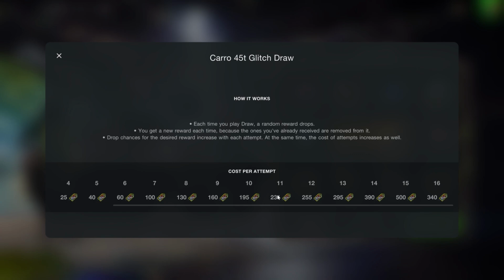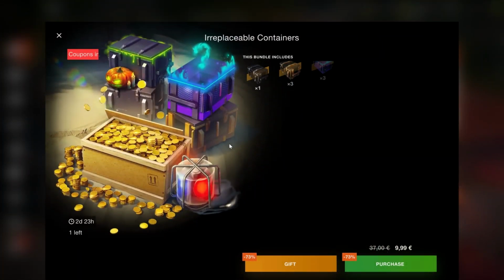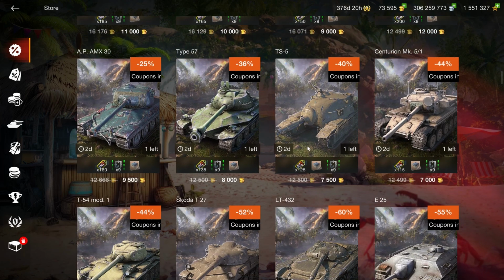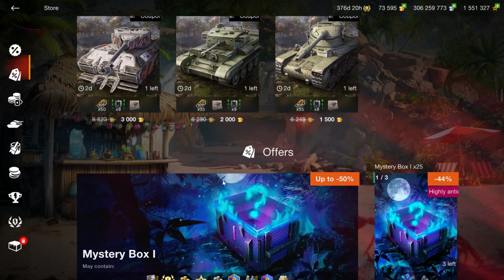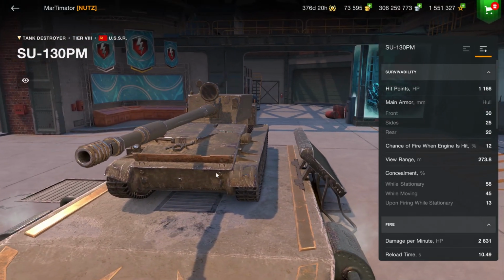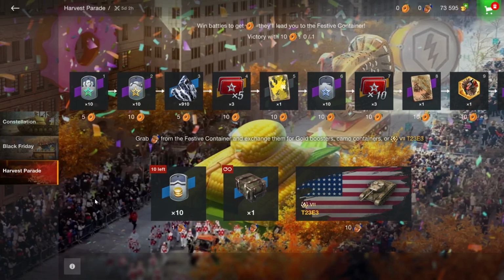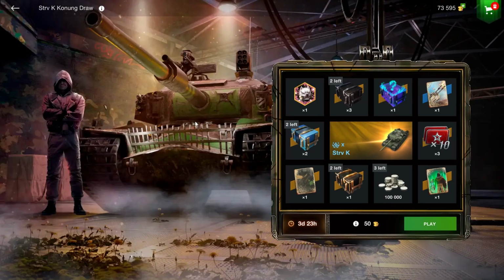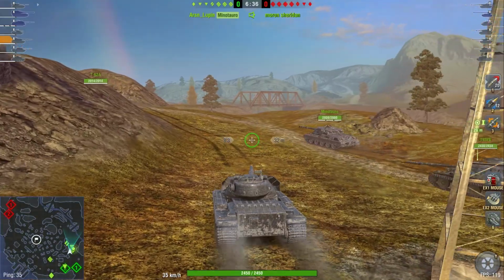Shop Review: Black Friday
Black Friday Shop review